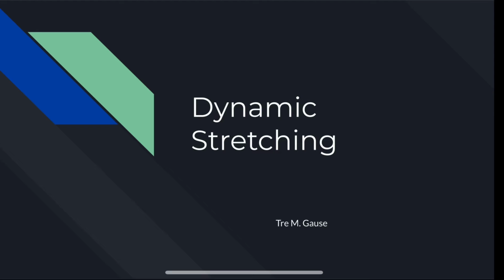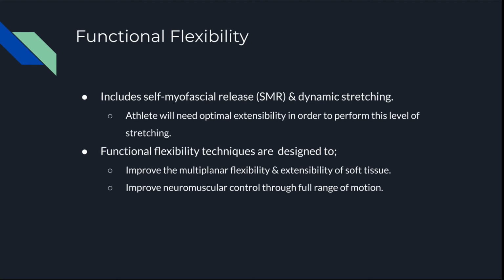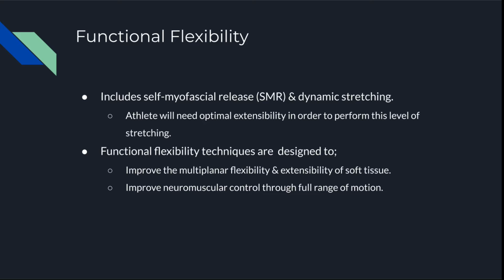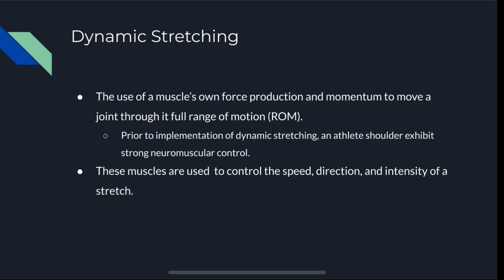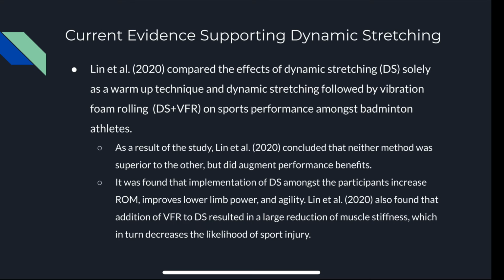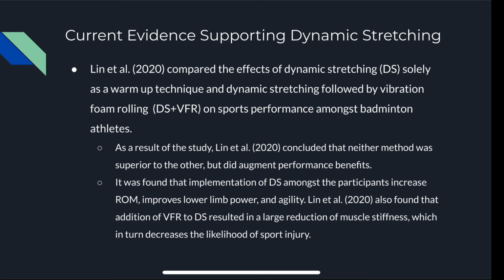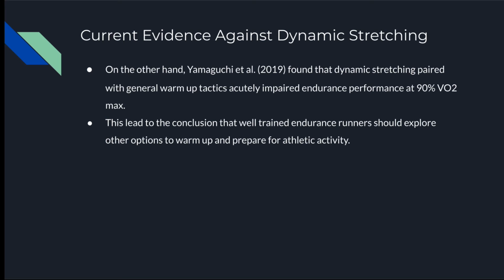Dynamic Stretching (AES-6600-1)